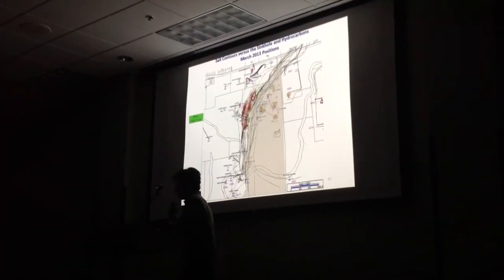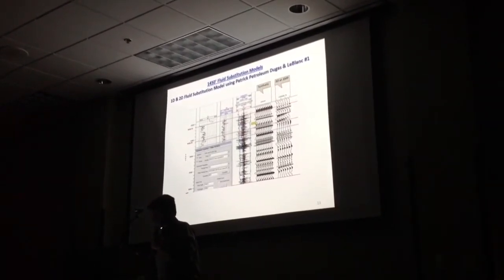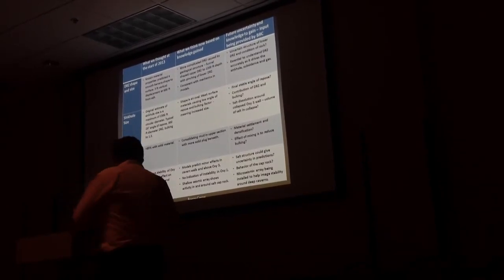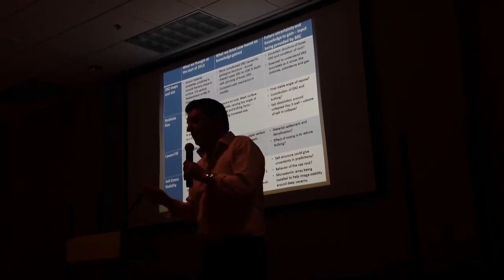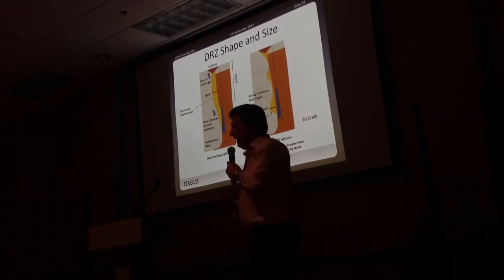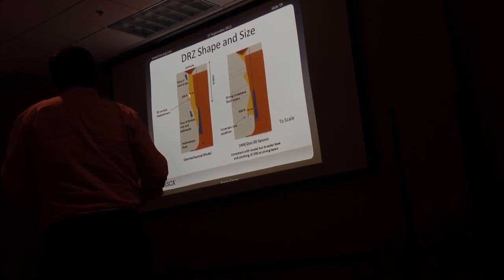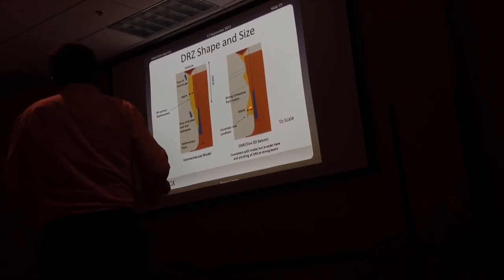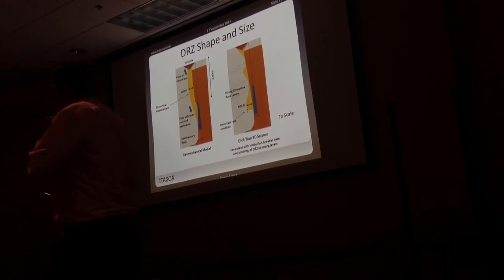Public Briefing 9/17/13 (Part 3)